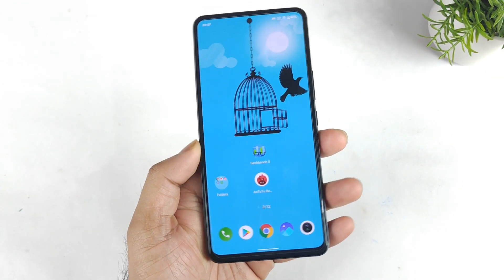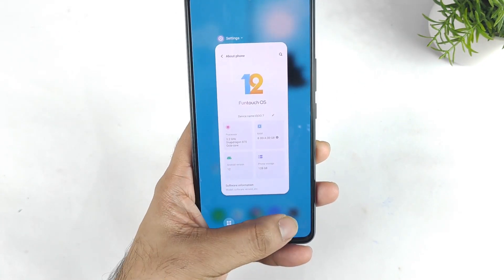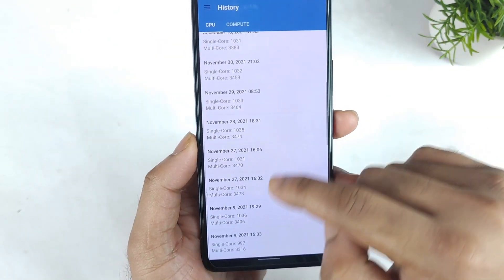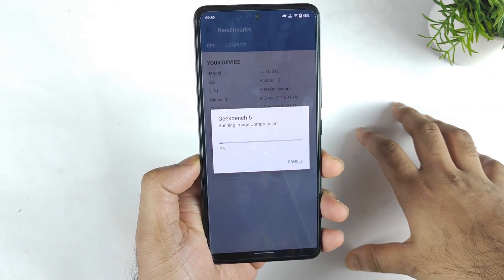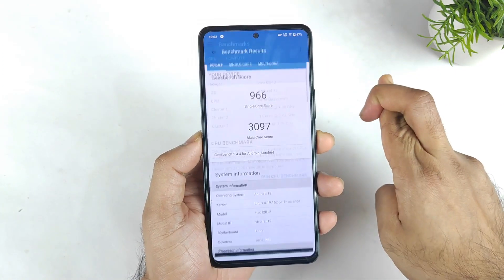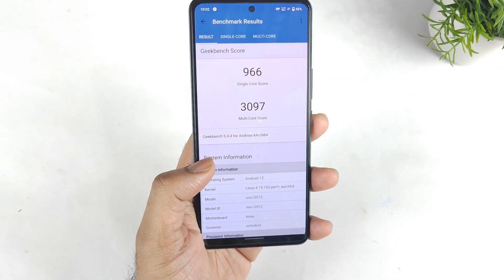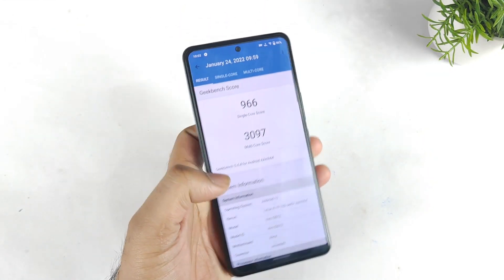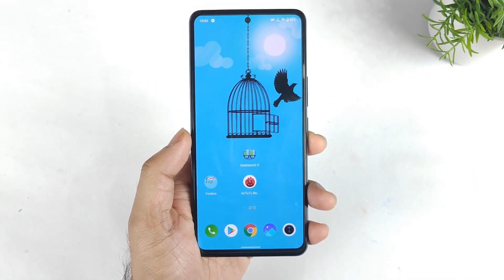iQOO 7 GeekBench 5 Test After Android 12 Update performance decreased 🤔🥺🔥🔥